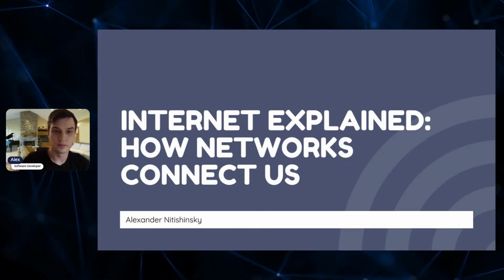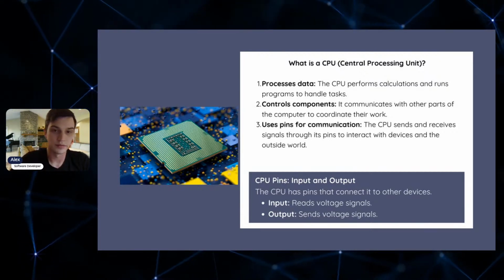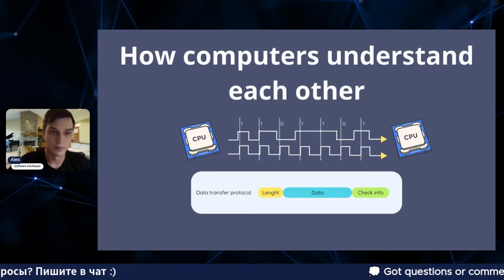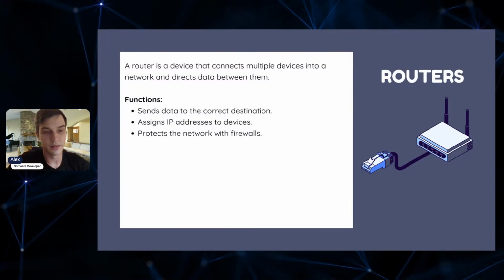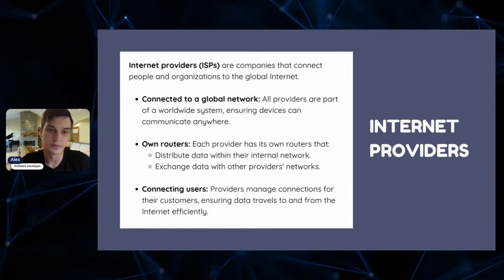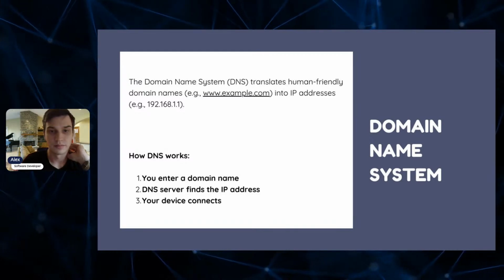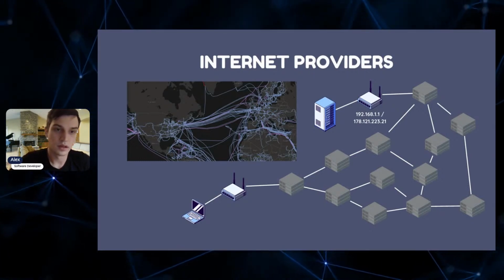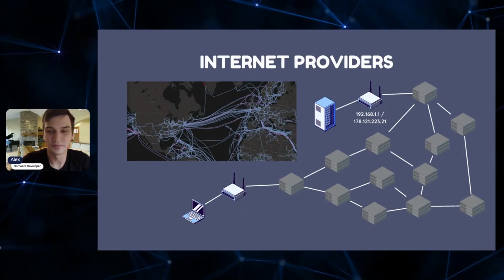Internet Explained: How Networks Connect Us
This presentation explores how communication happens across the internet, from small networks to the global web. Participants will learn how two computers communicate, how these connections scale to larger networks, and how these networks come together to form the Internet as we know it today. By covering all levels of communication, this session aims to provide a comprehensive understanding of the technology and processes that make global connectivity possible. The presentation is designed to inspire curiosity and offer clear insights into the workings of the digital world.

Speaker: Alexander Nitishinsky is a software developer and system analyst with a strong IT entrepreneurial background. He has excelled in software architecture, system design, and creating innovative solutions for the tech and healthcare industries.

As an entrepreneur, he founded a startup analyzing open procurement data, offering advanced tools for decision-making and insights. Currently, he develops peripheral devices and data analysis systems for cardiac pacemakers, advancing healthcare through cutting-edge medical technology.

Nitishinsky’s unique blend of technical expertise and entrepreneurial vision drives impactful innovation at the intersection of technology and medicine.